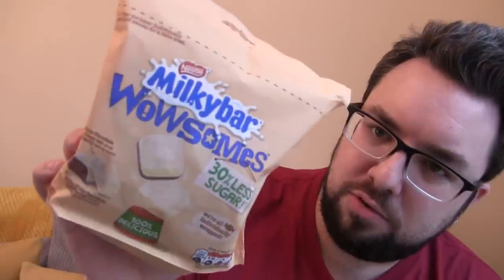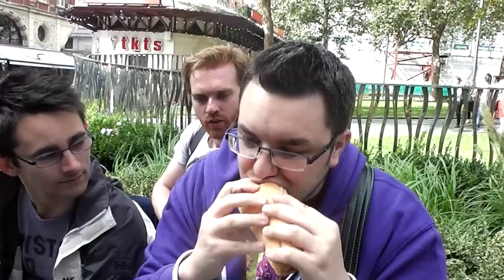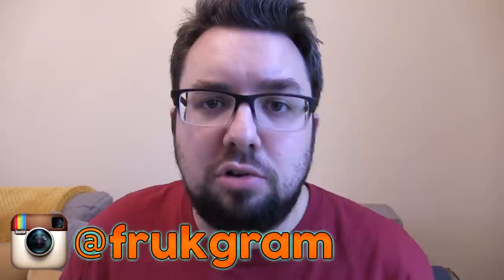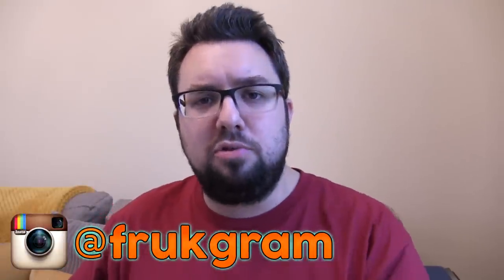Milkybar Wowsomes Review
MJ checks out the Milkybar Wowsomes, white chocolate and white/milk mix mini cereal bites. IN A BAG.